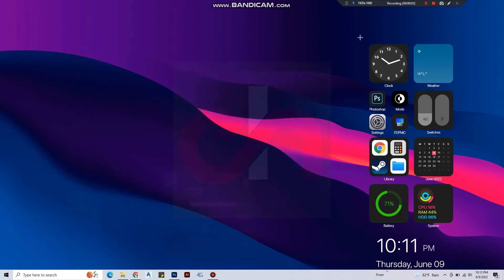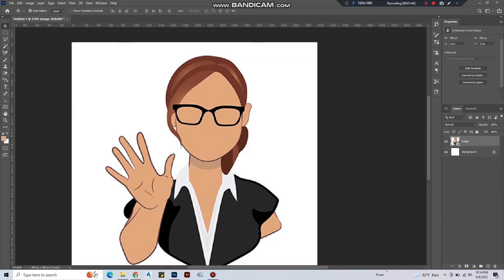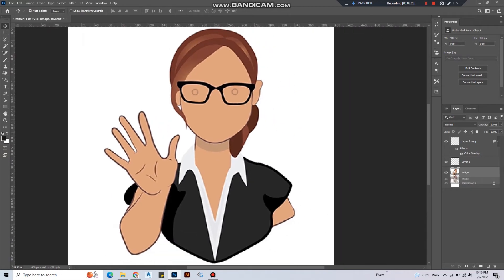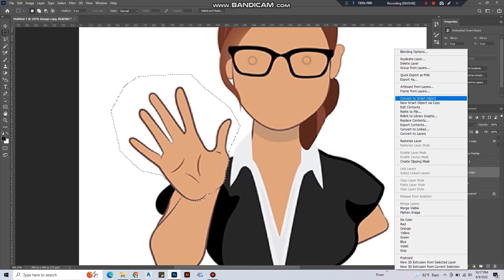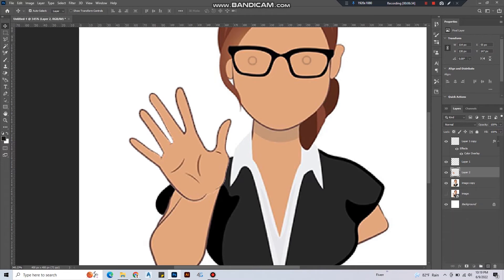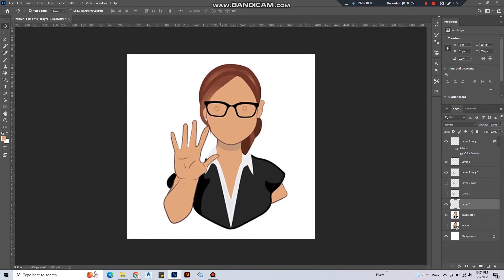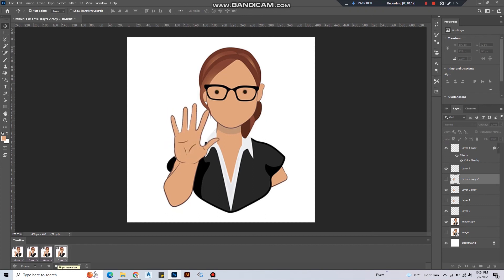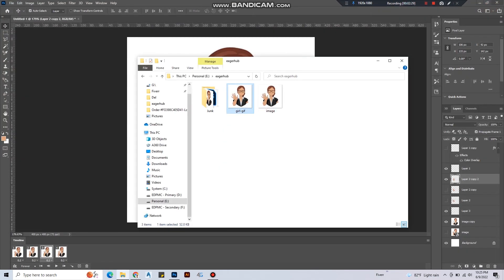How to Make an Animated GIF Photoshop Tutorial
How to make animated GIF in Adobe Photoshop CC 2020

Software used: Adobe Photoshop CC 2020
This is the basic method of creating animated GIF. You can add your creativity to make more advanced animations. Can blend after effects for the  process as well. Hope to bring a tutorial on that too.